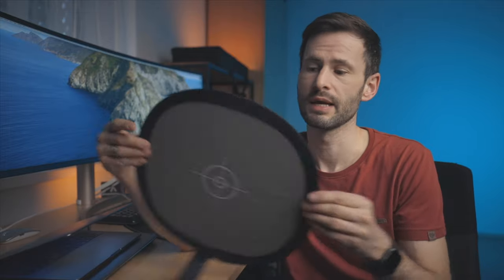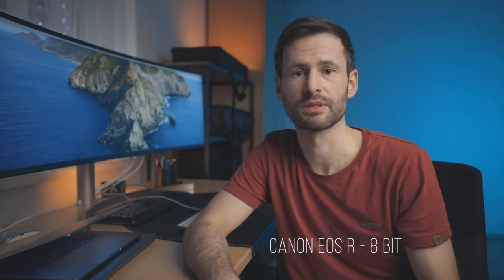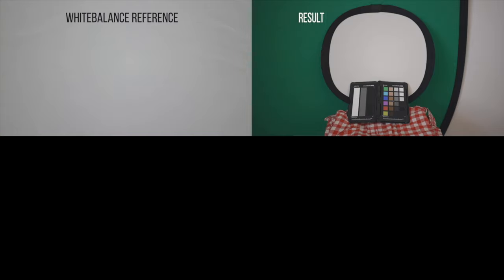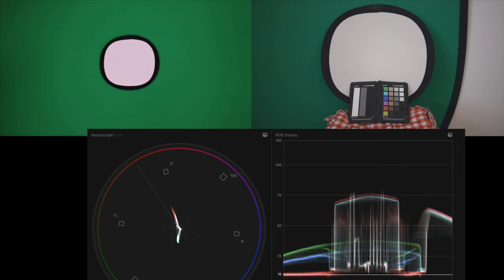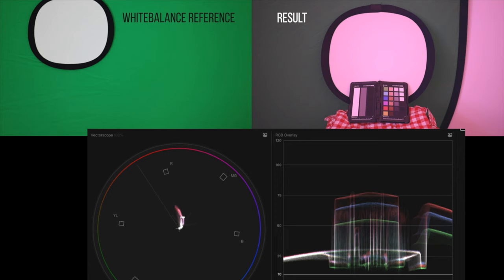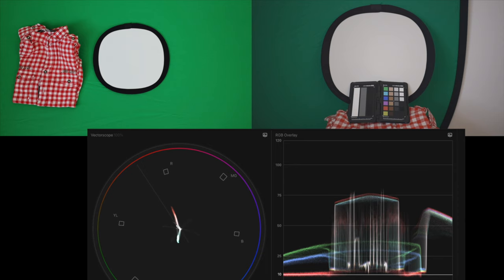How to CORRECTLY white balance CANON cameras - THE EASIEST WAY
I explain how to use a grey card or white card for getting the perfect white balance in a Canon camera. I used an EOS R for that but it works for every canon camera. The process of color correction in postproduction can be a bit tedious and has it's limitations. Getting correct colors in camera is a major step of bringing your videos to the next level. I explain it in general but especially for canon cameras like the EOS R since the process differs a bit from other brands. White balance in general is an underrated topic, get it right and save time in your edit.

Amazon: CFExpress Type A Card CFExpress Type A Card with card reader

Sirui T120 tube light.

Lenses:
RF 15-35 f2.8
RF 24-105 f4
RF 35mm f1.8

My other gear:
Canon EOS R
My tiny drone
My camera bag
My camera microphone
My lavalier microphone
My gimbal
My RGB LED lights
My tiny RGB LED lights
My other LED lights
My keylight
My lightdome